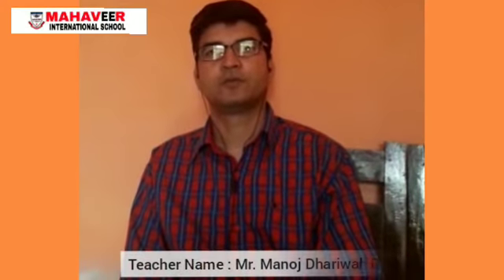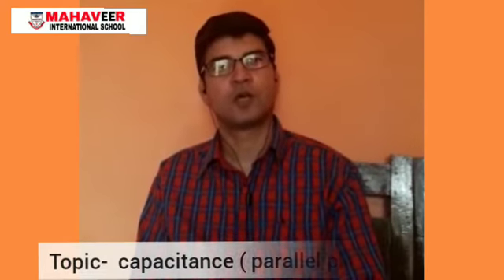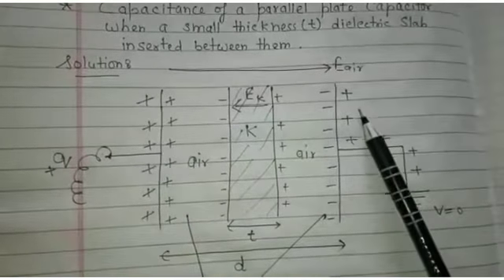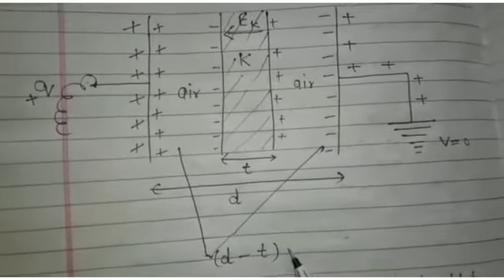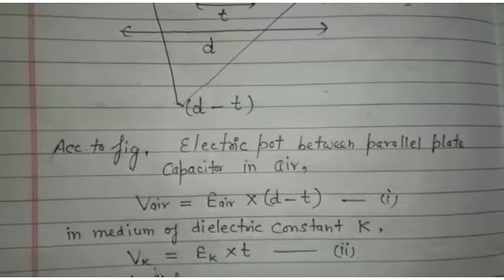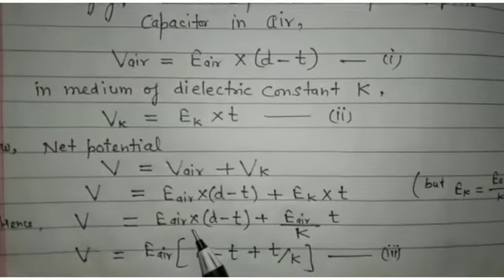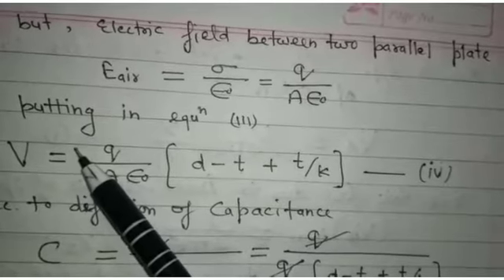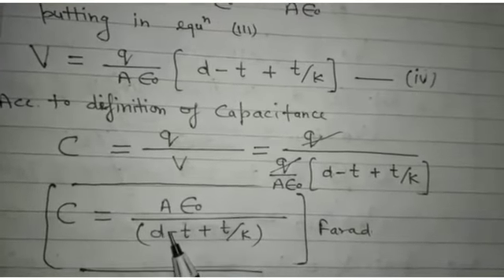Capacitance (Parallel plate capacitor ) || Physics Class XII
Stay Safe From Covid-19
Mahaveer International School Sardhana Road Meerut
CBSE School TopTen School in Meerut
MisMeerut.com